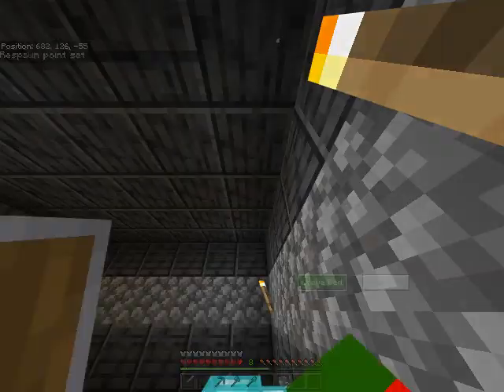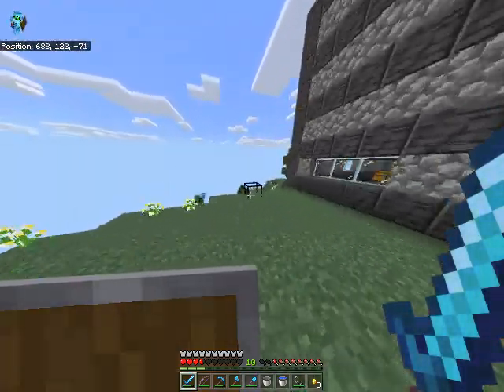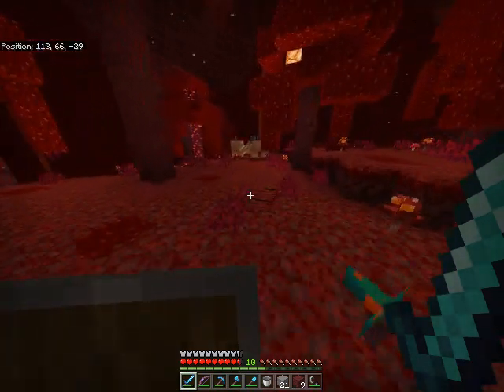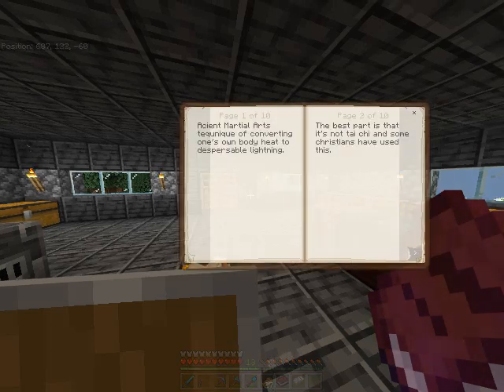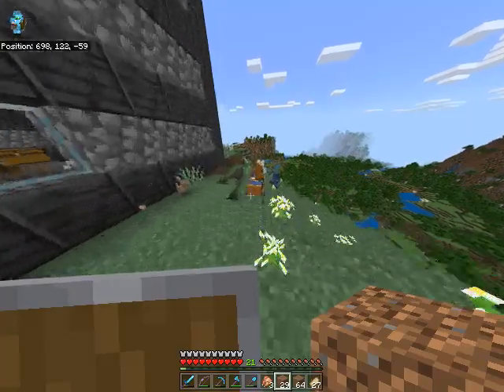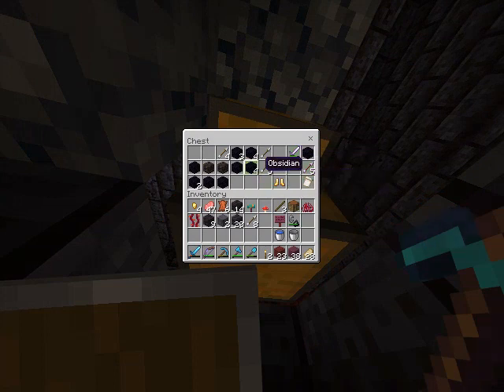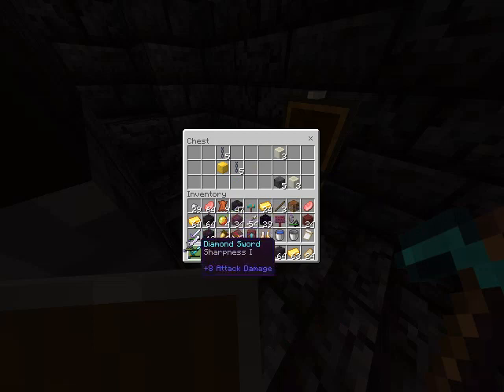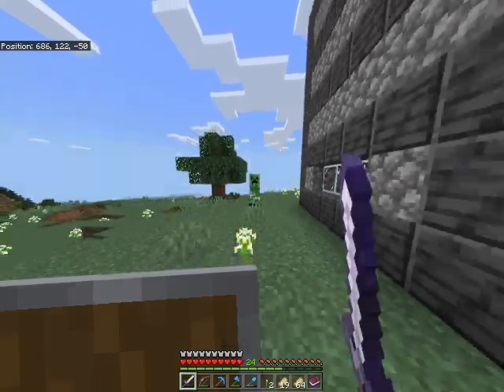Minecraft: Ep. 4: Ancient Findings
Time to upgrade my gear to netherite! But I'll need some TNT so I'm off to dig some sand but suddenly I fall into some kind of ancient ruin.